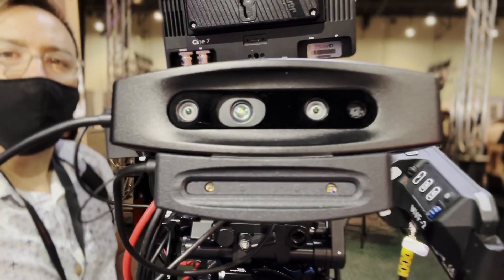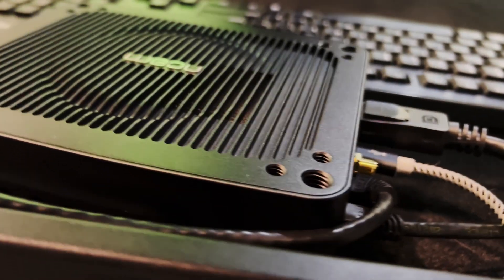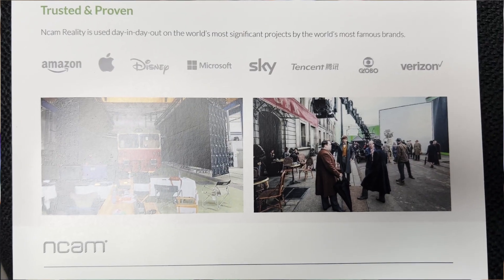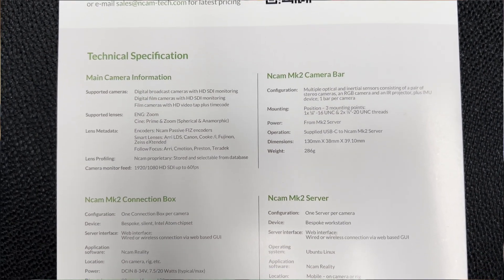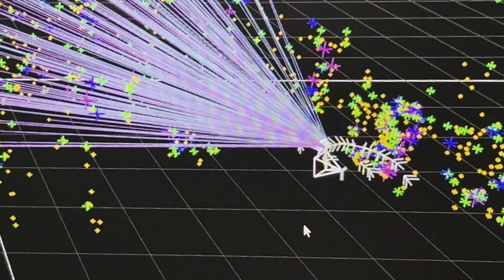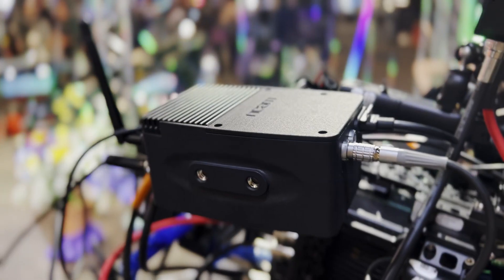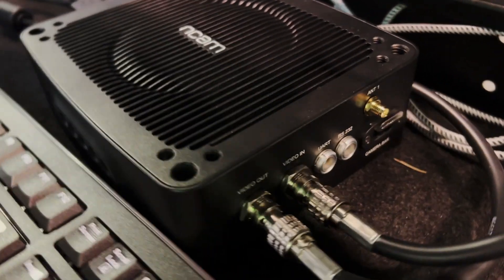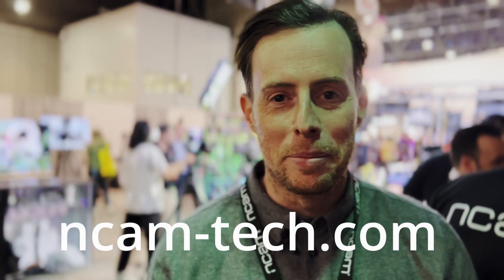NCAM - Powerful Camera Tracking for Virtual Production and Post VFX!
ncam is a powerful and flexible camera tracking solution for virtual production, film/tv, as well as post-visual effects!

They have a new product called "Export" which allows many advanced features like the use of EDLs, post/pre roll, alembic/USD support and eventually point cloud and depth info for each frame as well.

00:00 - "Cliff Notes" Intro
01:32 - ncam Intro
2:22 - ncam Harware
05:17 - New Export feature
09:16 - Outro

OUR LINKS